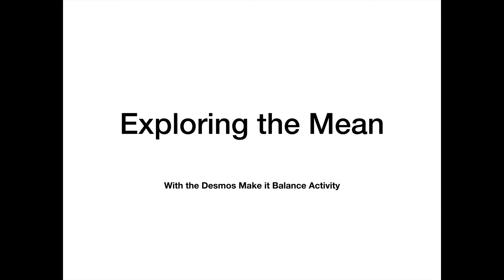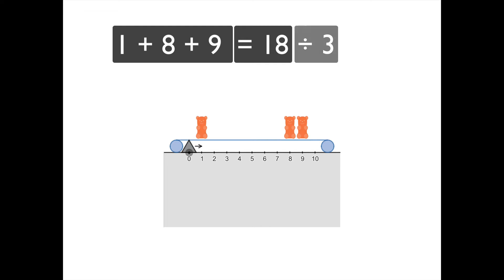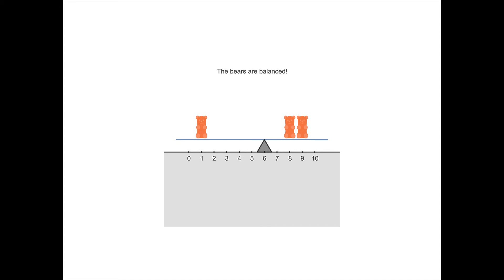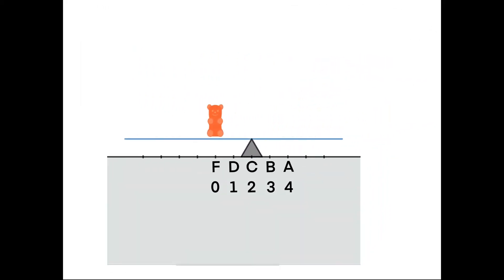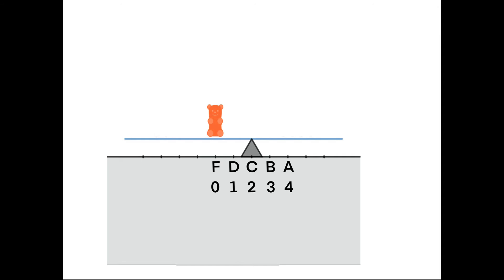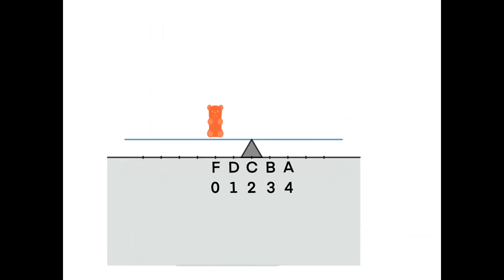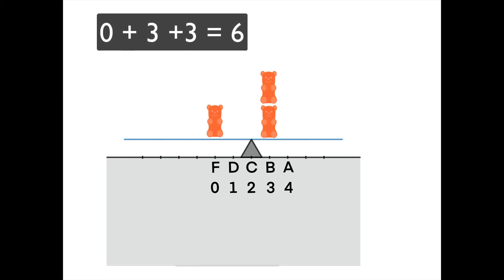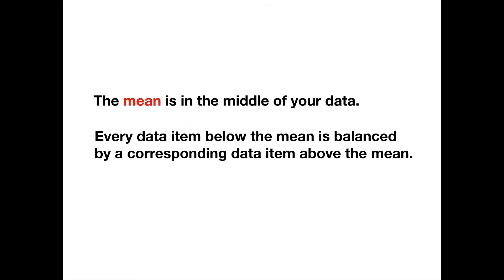Balance Bears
The Make It Balance activity over at Desmos.com is a great way to visualize the mean of a set of data. In this video we will explore the mean of a set of data and how we can visualize gpa on a balance.